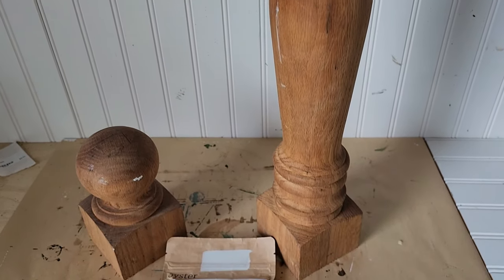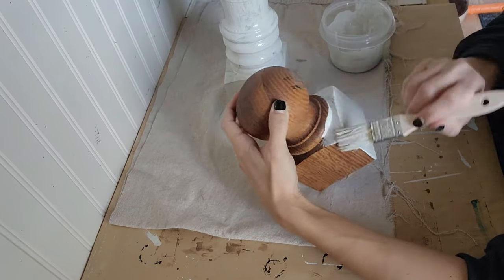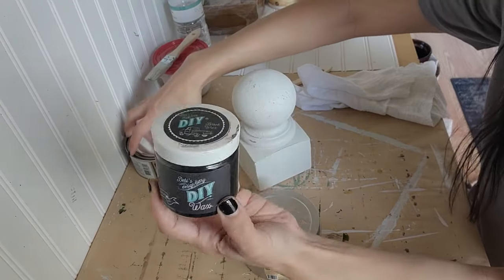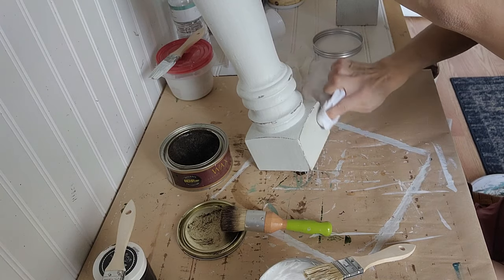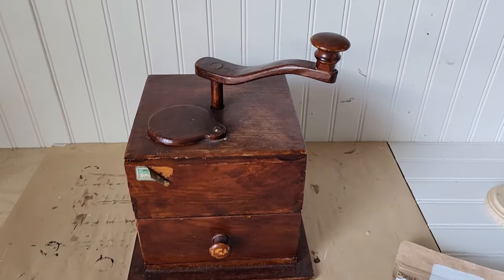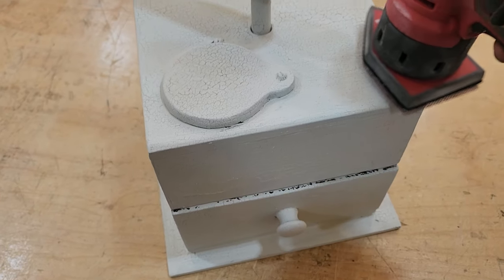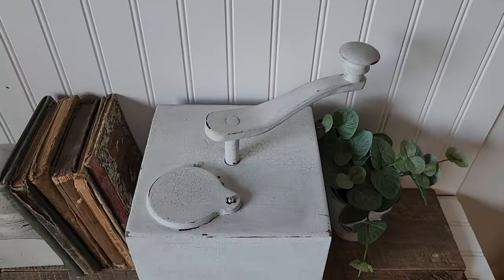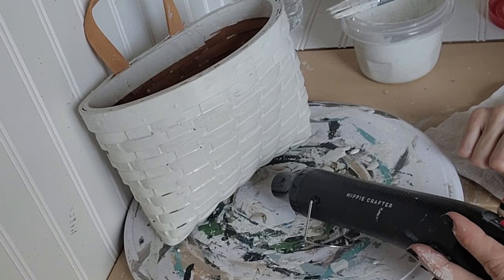Spring Thrift Flips | Using Milk Paint For That Gorgeous Chippy Finish | Trash To Treasure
*Just a friendly reminder, items on my Etsy page will be posted until I head down to my booth at Twin Rivers Local Vintage in Melbourne, FL. So keep an eye out throughout the week in case you see something you like. And thank you for supporting my channel!

Old Fashioned Brand Milk Paint

Detail sander